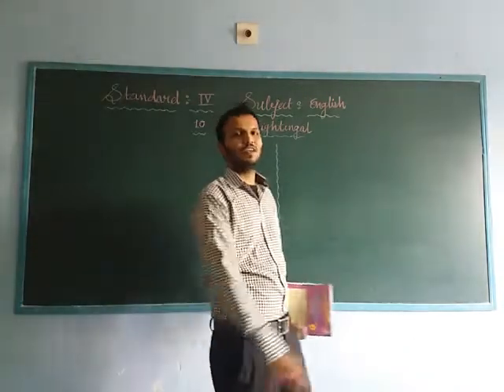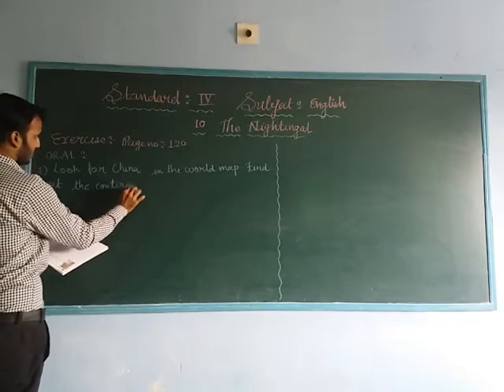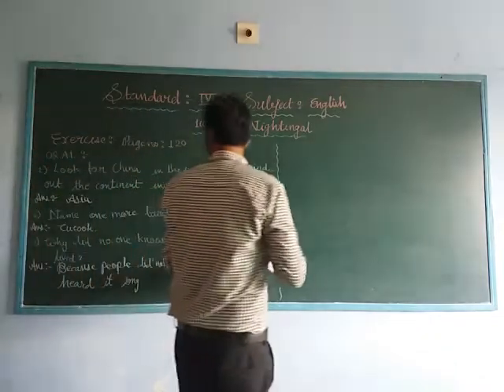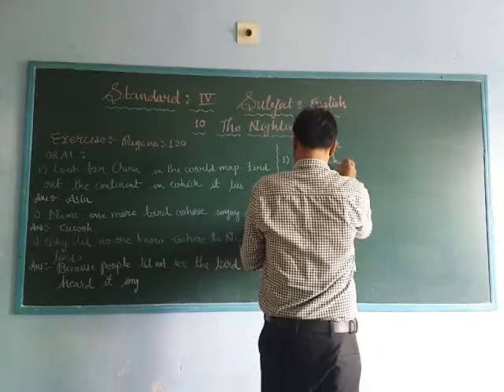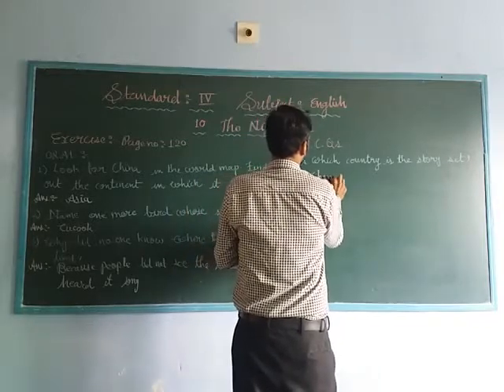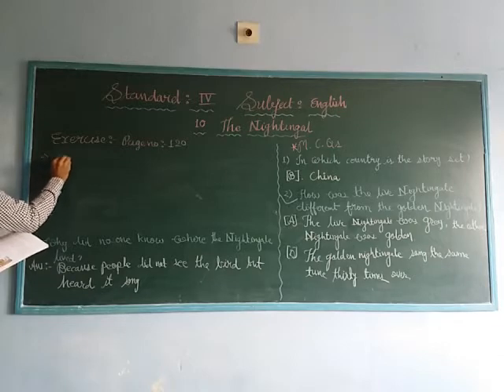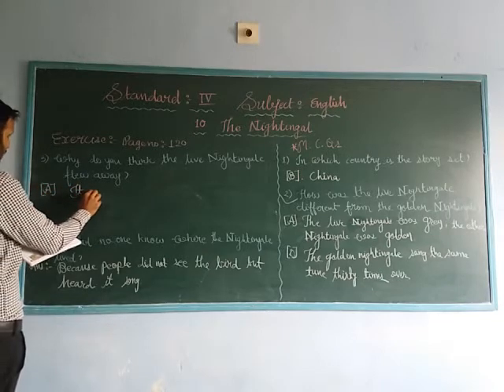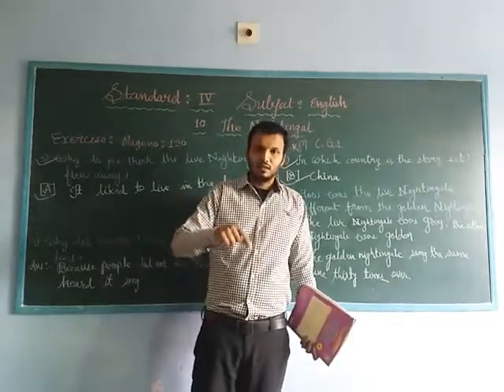Std:-4 English ch:-10 The Nightingale Exercise page no :-120